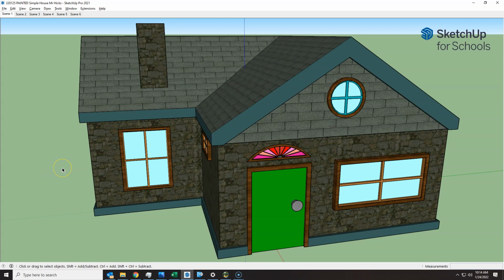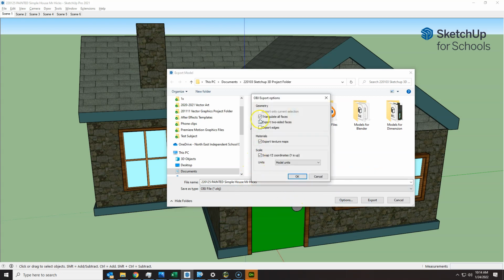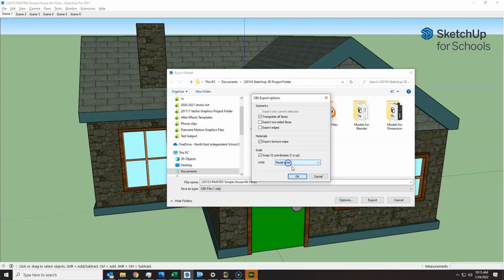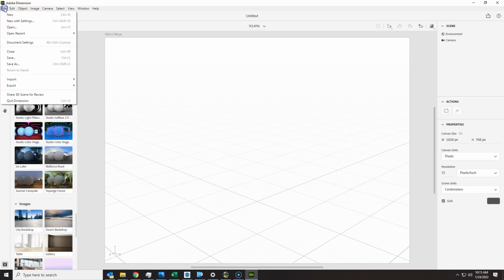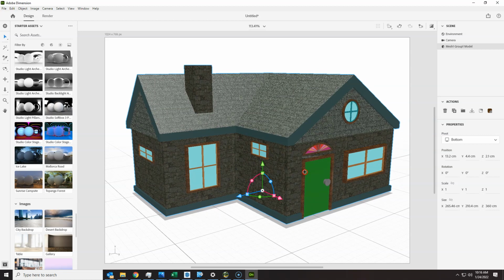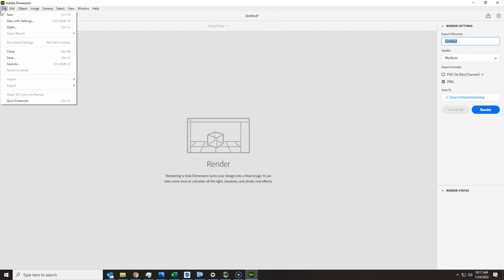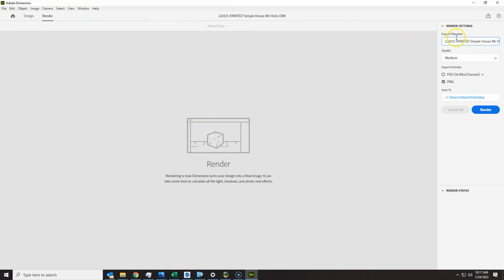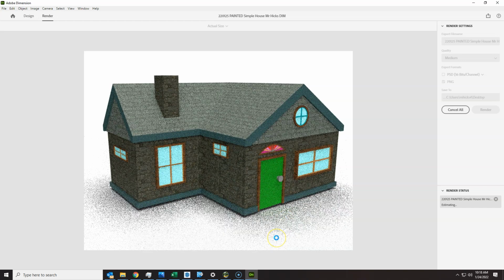Sketchup OBJ format for Adobe Dimension